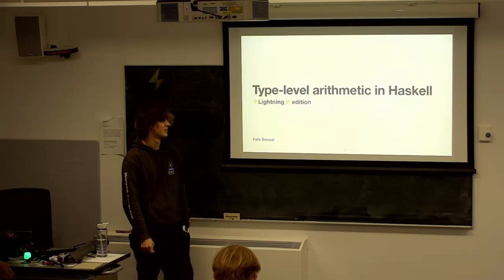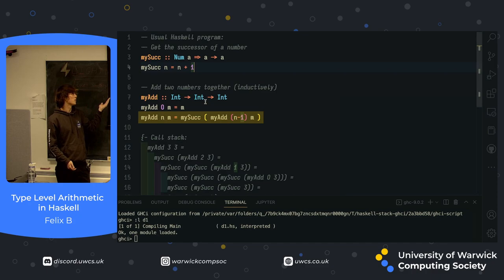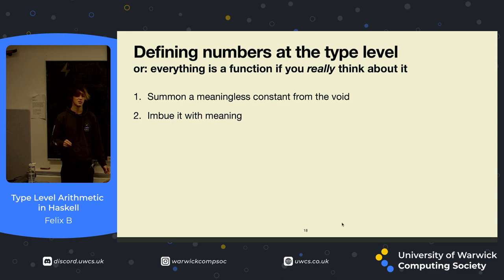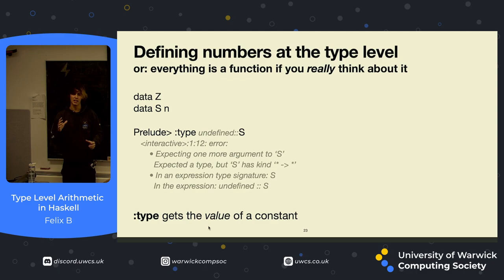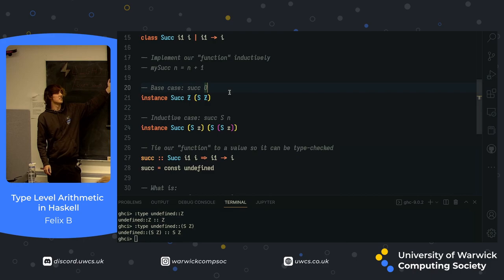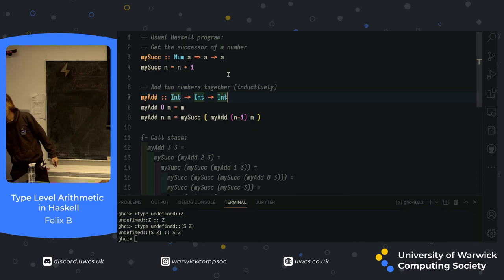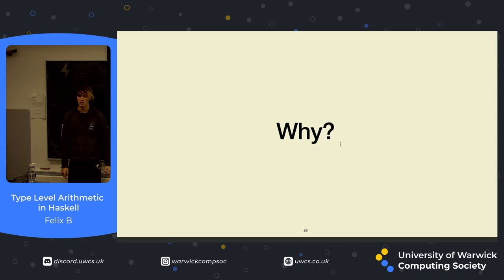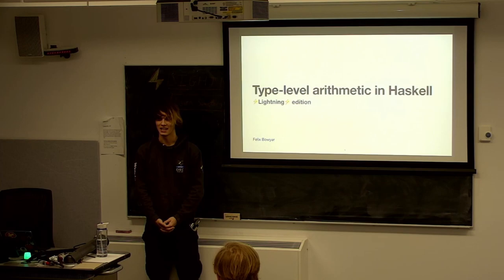⚡ Type Level Arithmetic in Haskell - Felix B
Tired of using basic, boring programming features like numbers? Think having a standard library is too handhold-y? Fancy doing every last bit of your computation at compile time? Well, have we got the solution for you! In this talk, we'll write a program to add two numbers together - but at the type level.

Talk by Felix B